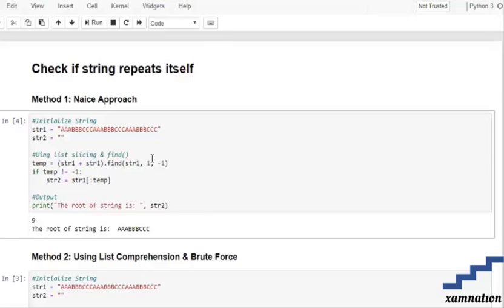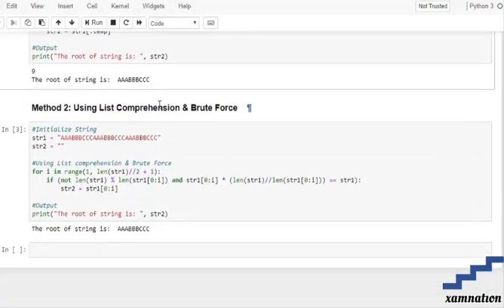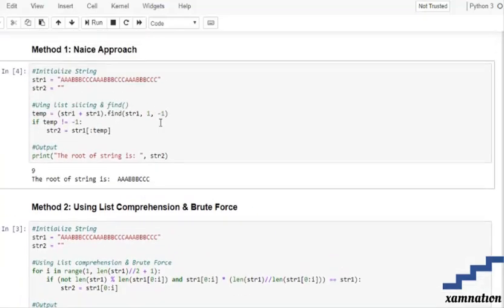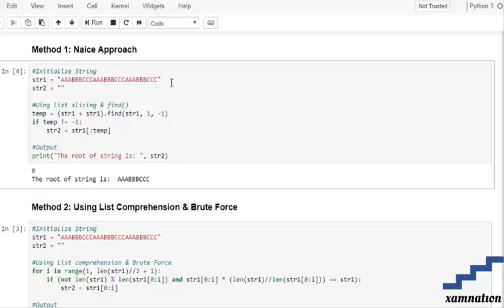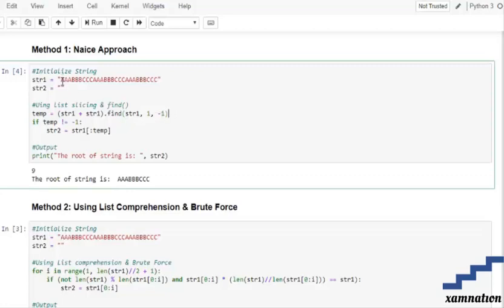How to check if string is repeating-using Naice Approach